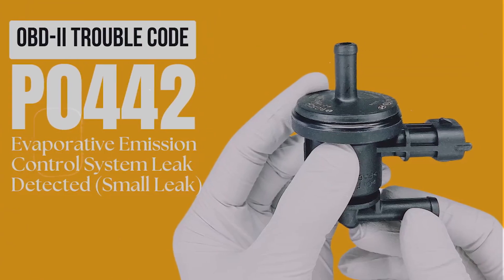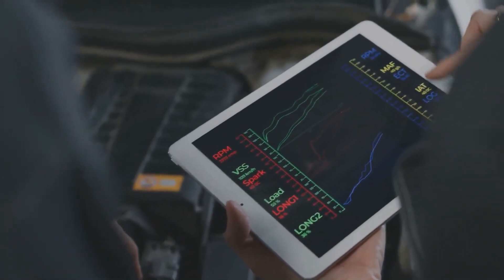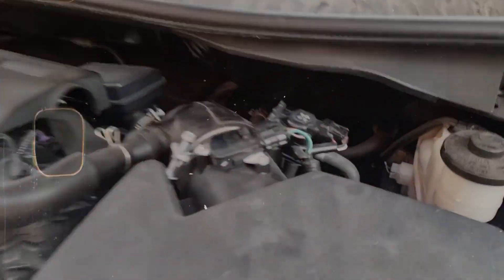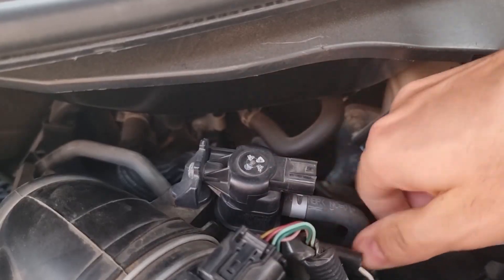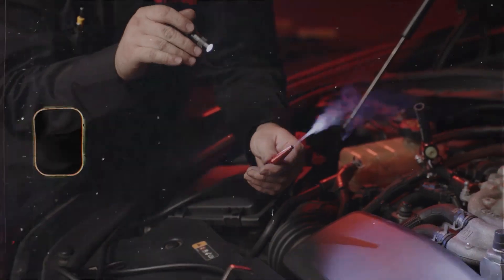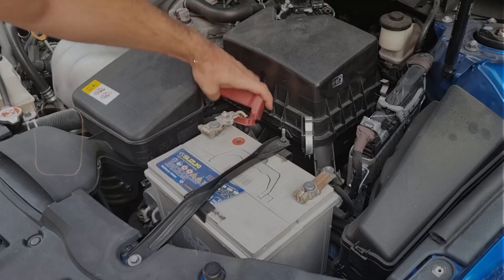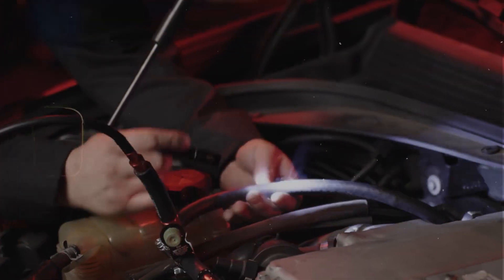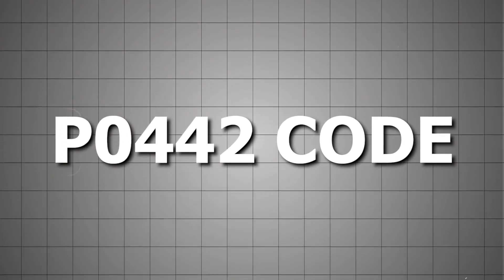P0442 Code: Small EVAP Leak Detected – Causes, Symptoms & Fixes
In this video, we break down the P0442 code: Evaporative Emission System Leak Detected (Small Leak) — a common reason for a check engine light. Possible causes include a loose or faulty gas cap, cracked EVAP hoses, or a leaking purge valve. We explain how to inspect the system and what steps might lead to a fix. This video is for educational and informational purposes only and should not replace professional automotive advice. Always consult a qualified technician before performing any repairs. Understanding P0442 can help you catch small emissions issues before they become big problems.